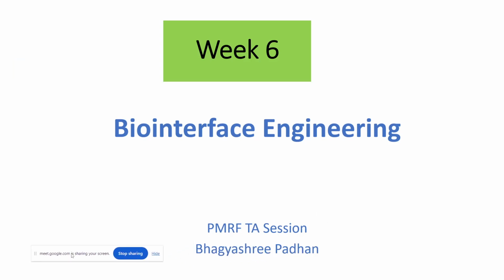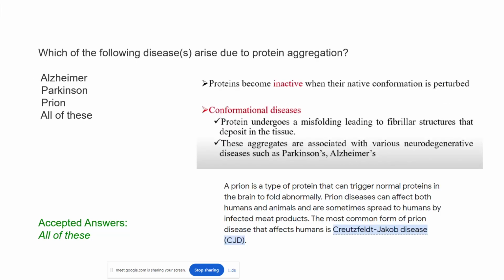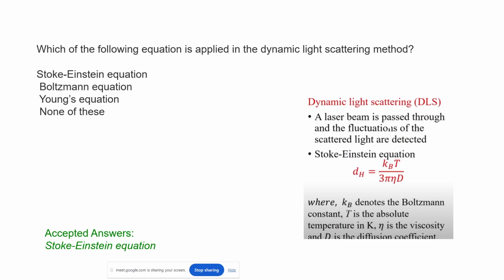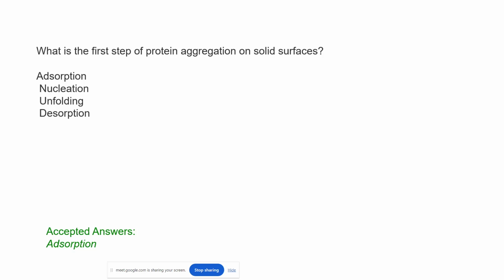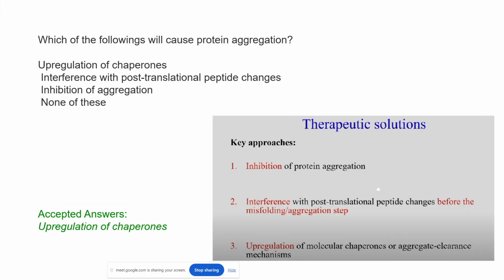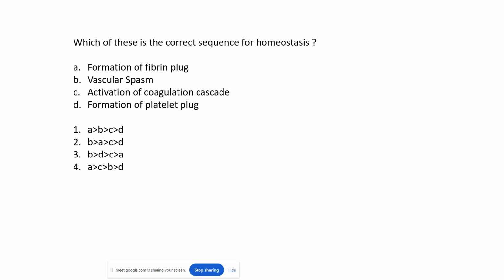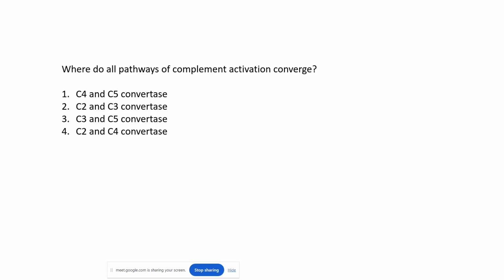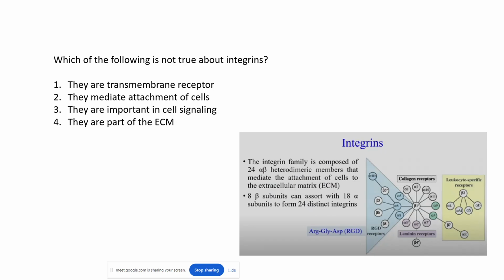Week 6 TA session: noc24_bt16